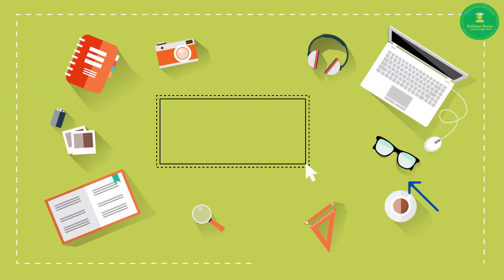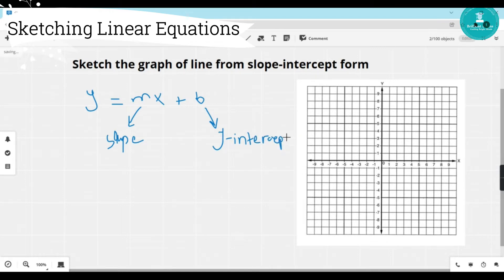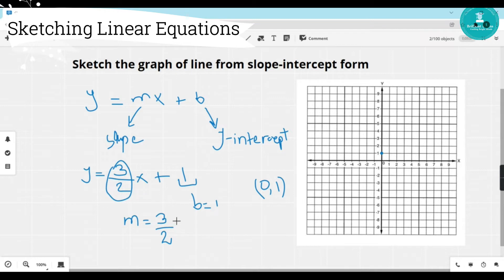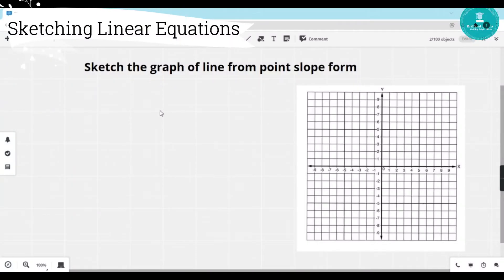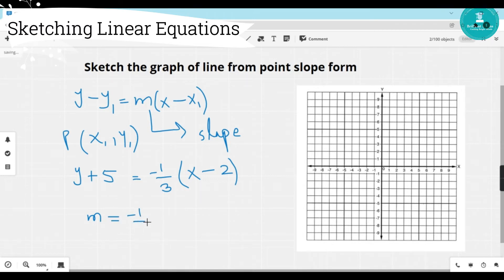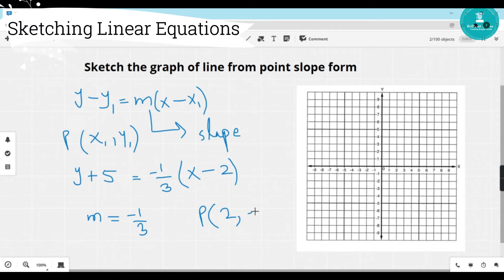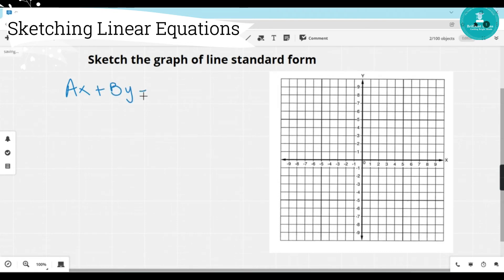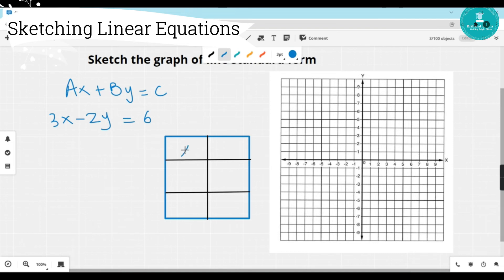Math Made Easy | Graphing Linear Equations in Various Forms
In this comprehensive math tutorial, I will guide you  how to draw a linear equations if it is given in slope-intercept form, point-slope form and standard from.